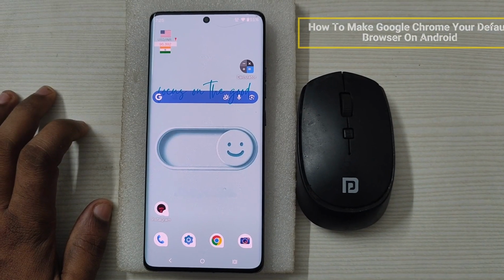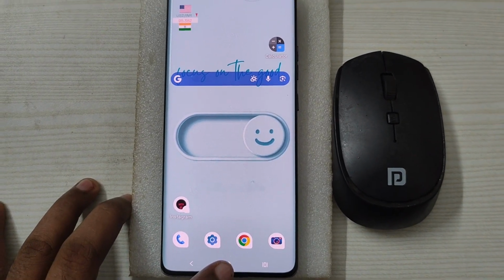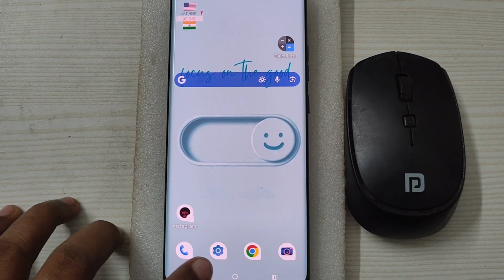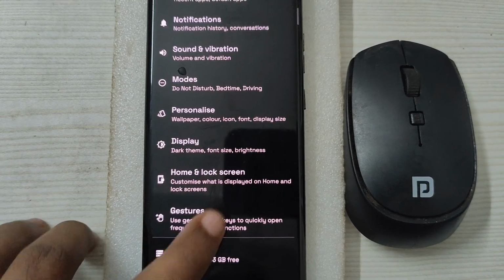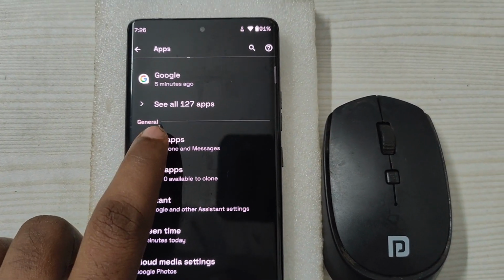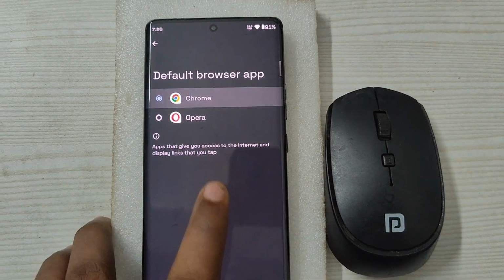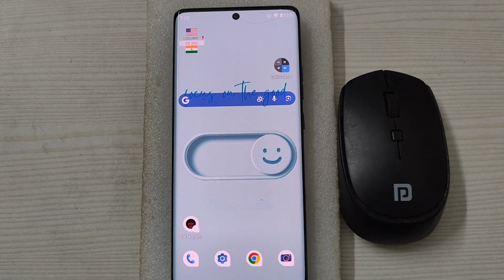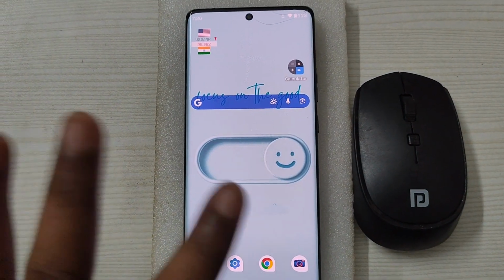How To Make Google Chrome Your Default Browser On Android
How to Set Google Chrome as Default Browser on Android
To assign Google Chrome as your primary web application to handle all URL link redirects automatically across any Android device layout, use this exact configuration path:

Launch Device Preference Menus: Swipe downward from the upper bezel margin of your display panel to open the quick settings tray and tap the primary Gear Icon (or open the "Settings" application directly from your main app drawer).

Enter the System Application Hub: Scroll down the settings options catalog and tap directly on the "Apps" (or "Apps & notifications" depending on your brand's menu layout) folder node.

Access Default Application Mappings: Tap on the "Choose default apps" configuration row sitting at the top of the apps listing section (on some customized software interfaces, this parameter is located within a three-dot menu titled "Default apps").

Select the Core Browser Properties: Locate and click on the "Browser app" entry line to reveal the verified internet web browsers currently installed on your local hardware storage frame.

Assign Google Chrome: Tap the circular radio selection button adjacent to "Chrome" to override the factory default stock internet utility.

Verify the Interface Setup: Exit the app selection window back to your main workspace dashboard. Open any messaging app or document and click a standard link to verify it opens instantly inside Google Chrome.

Completing this quick mapping adjustment reroots your web traffic, locks in Google's secure browsing protection mechanics, and gives you a much more synchronized navigation experience.

How to make google chrome your default browser on android mobile

Set chrome as default browser android phone settings tutorial

Android change default web browser application configuration guide

Switch default browser from stock internet to google chrome

Fix external links opening in wrong browser application android

Samsung Galaxy default web app preferences adjustment tutorial

Featured Flipkart Tech Accessories for Daily Mobile Productivity:
Managing deep web research and coordinating intense multitasking business workflows runs most efficiently when your smartphone sits at an optimal tracking angle and maintains peak battery parameters. Explore these top-rated essentials on Flipkart:

Portronics MODESK Universal Mobile Table Stand: A premium, heavy-duty metallic tabletop smartphone holder featuring multi-angle rotational adjustment tracking sliders, keeping your display perfectly visible while navigating desktop web modes.

Ambrane 20000mAh 22.5W Fast Charging Power Bank: A pocket-sized, high-capacity external power reservoir equipped with smart power delivery engines to keep your mobile communication rig fully energized during continuous media streaming or web browsing.

Pro-Tips to Override Stubborn In-App Social Browsers and Instant App Glitches:
Forcing Apps Like Facebook and Instagram to Respect Your Default Chrome App: Even after setting Google Chrome as your system-wide default web application, certain social media tools try to open links inside their own fragile, built-in "In-App Browsers" to keep you trapped in their platform loop. To break this block, navigate to the settings menu inside those specific social media applications, scroll down to the Media and Contacts (or Preferences) tab, and toggle ON the switch labeled Open links externally or Links open in external browser. This forces the app thread to instantly drop data commands straight over to your newly assigned Chrome browser.